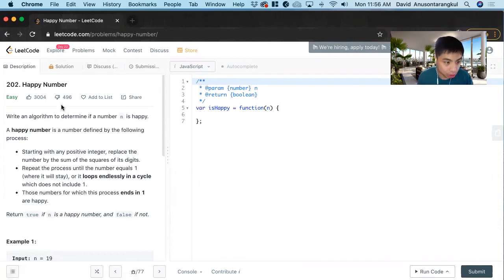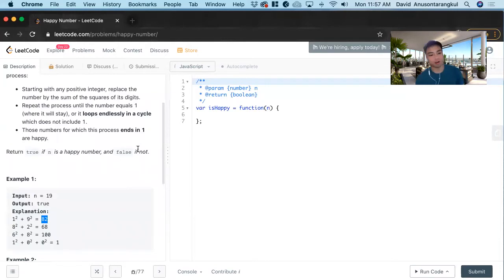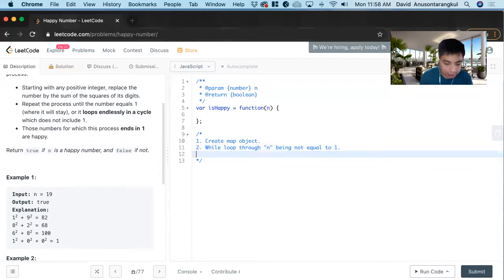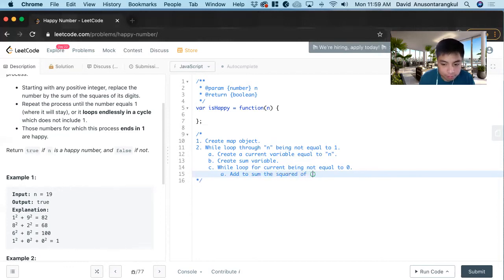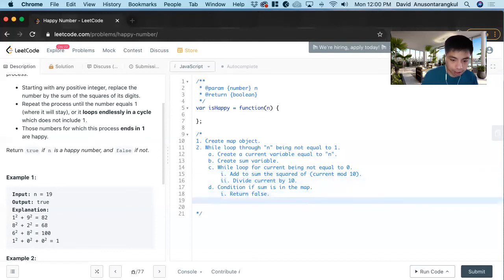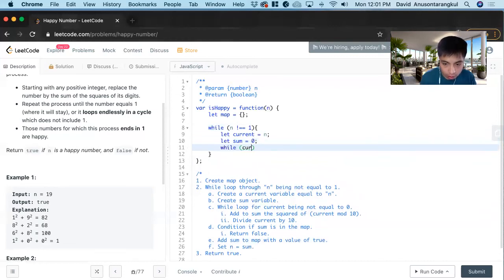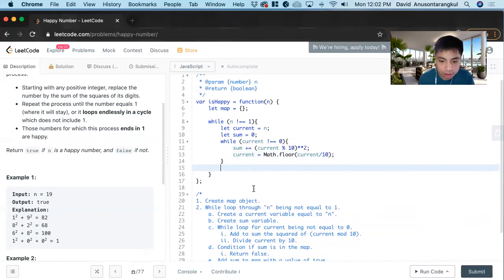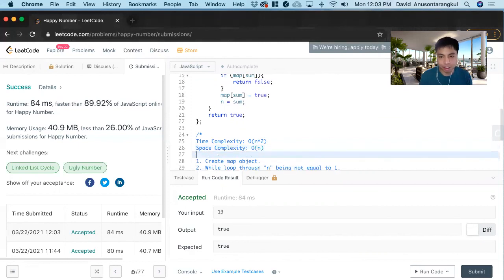How to Solve "202 Happy Number" on LeetCode? - Javascript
Problem: #202 Happy Number
Language
Difficulty: Easy

Strategy: Use hash table.
Time Complexity: O(n^2)
Space Complexity: O(n)

Pseudo Code:
1. Create map object.
2. While loop through "n" being not equal to 1.
  a. Create a current variable equal to "n".
  b. Create sum variable.
  c. While loop for current being not equal to 0.
    i. Add to sum the squared of (current mod 10).
    ii. Divide current by 10.
  d. Condition if sum is in the map.
    i. Return false.
  e. Add sum to map with a value of true.
  f. Set n = sum.
3. Return true.